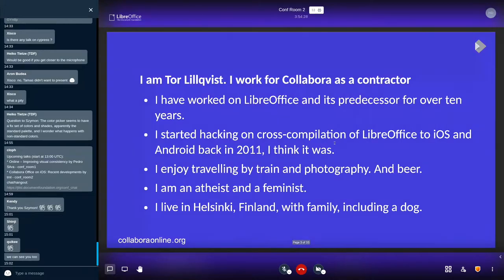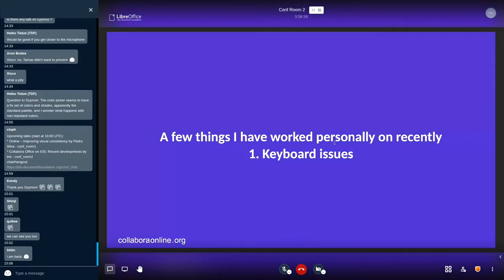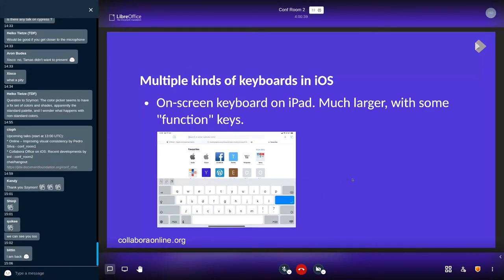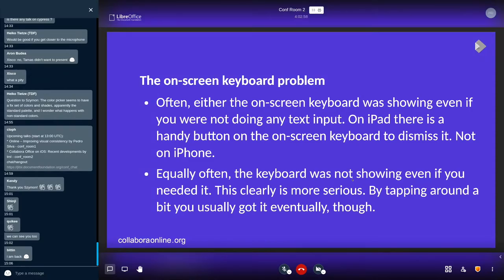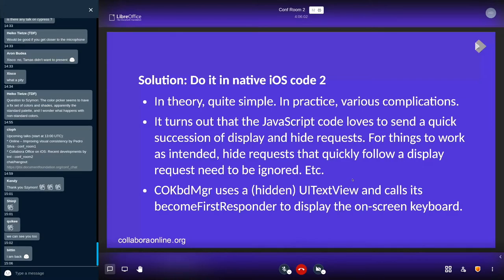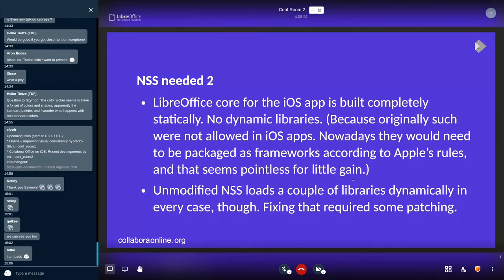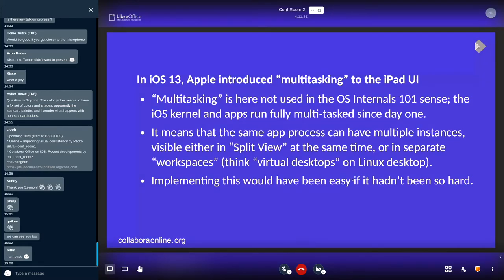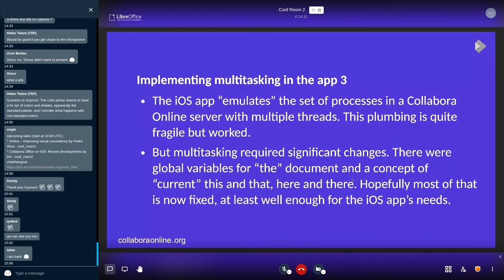openSUSE + LibreOffice Conference 2020: Collabora Office on iOS: Recent developments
A talk from the joint online conference. Presenter: Tor Lillqvist